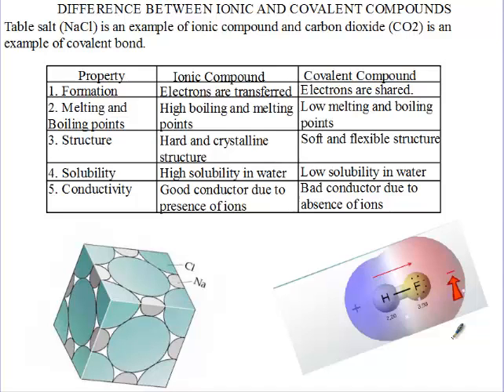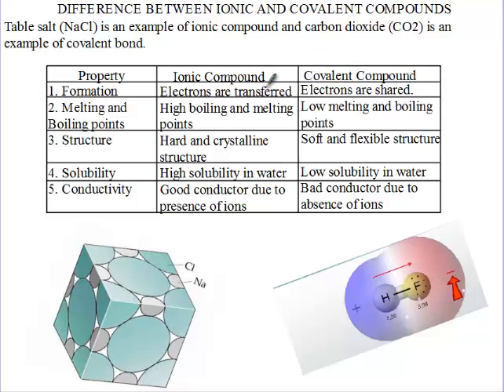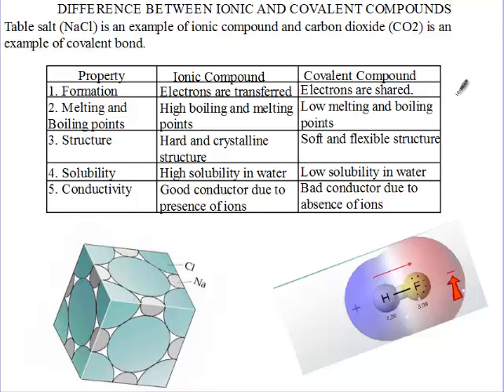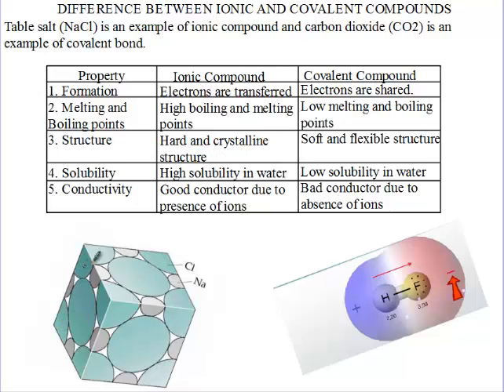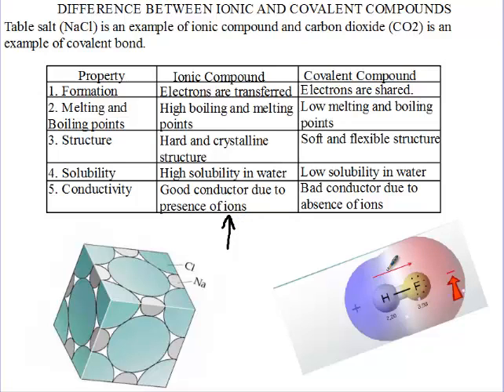Siba Learning Zone - Difference between Ionic and Covalent Bonds